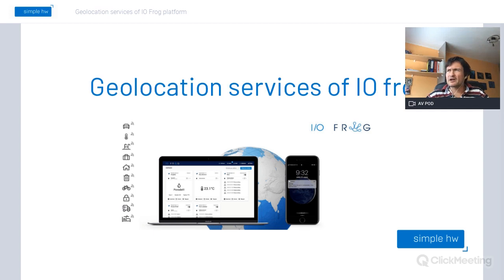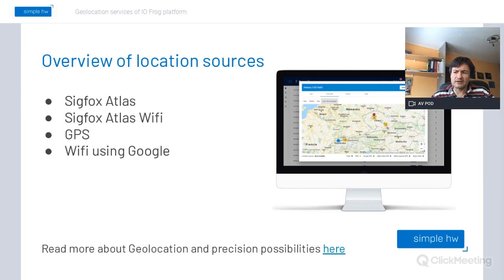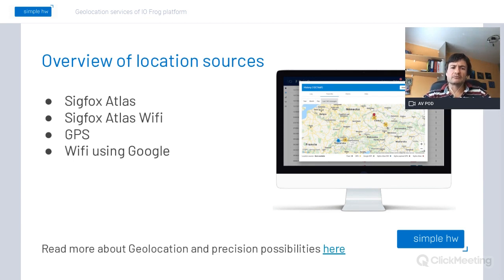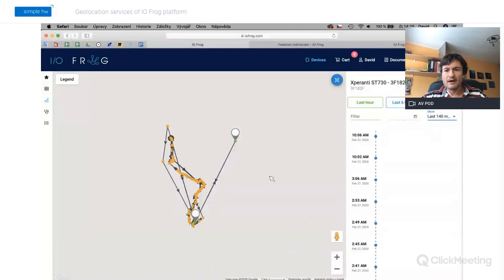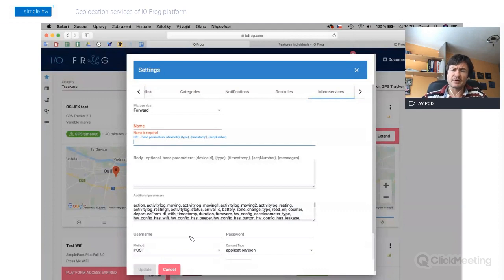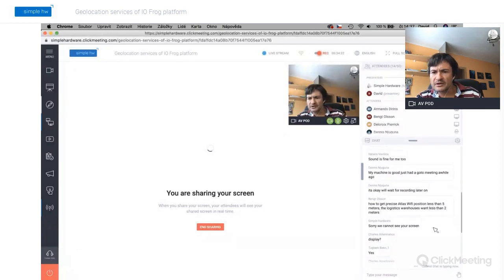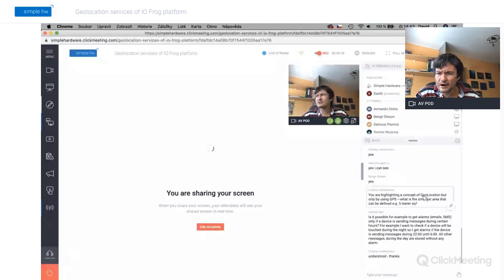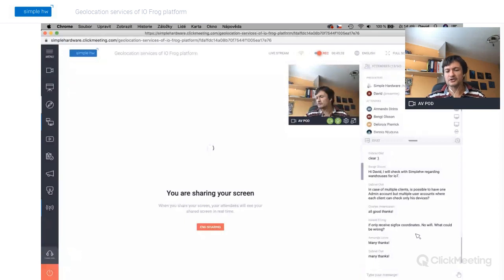Webinar: Geolocation services of IO Frog platform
In this webinar, David Zencak will explain how the platform operates with geolocation services, how to set up the location sources in settings, demonstrate tracking dashboards and other useful features.

Sales, technical pre-sales, support, SOs, integrators, IoT platforms

Format:  40 mins presentation + 15 mins Q&A session

Speaker: David Zencak, CEO at IO Frog